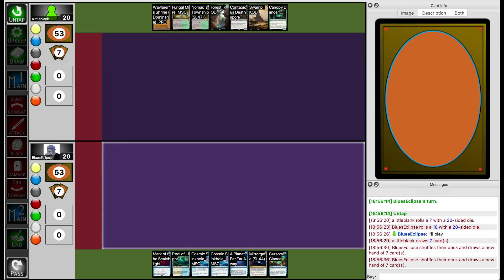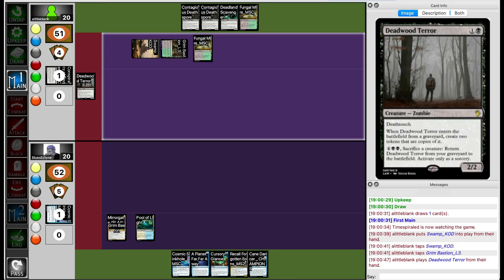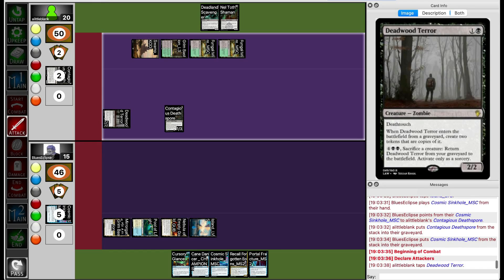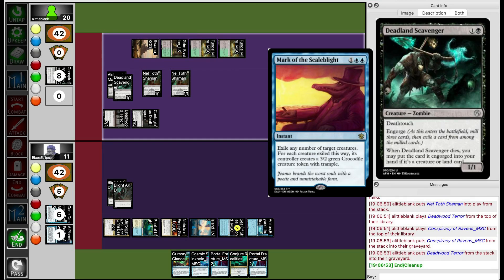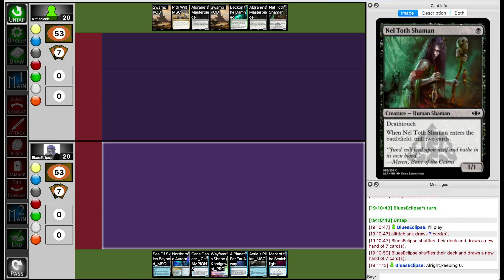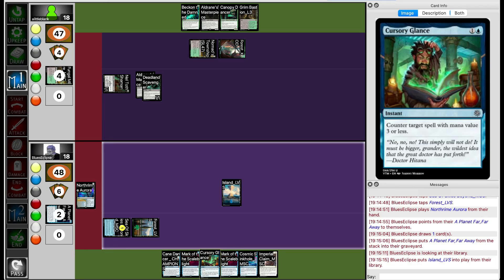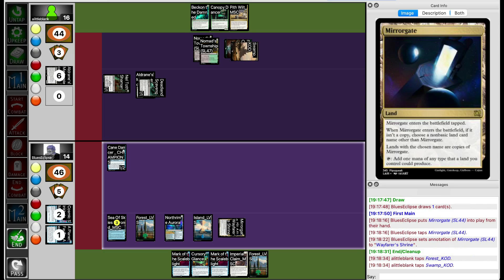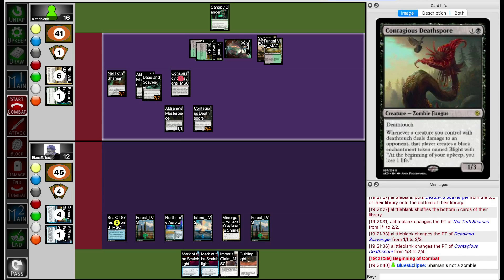[MSEM2] GP Caracas - ALittleBlank (BG Deathtouch) vs BluesEclipse (UG Qililia)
Round 4 Match for Grand Prix Caracas for the MSEM format.

Commentary by RickyRister

What is MSEM? MSEM stands for Magic Set Editor Modern, and is a nonrotating custom MTG format made entirely out of custom sets.